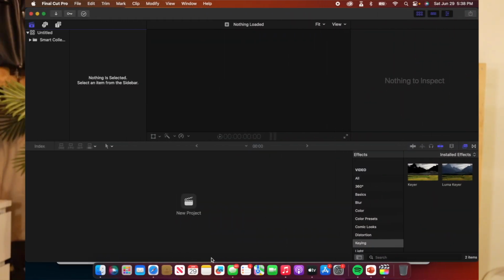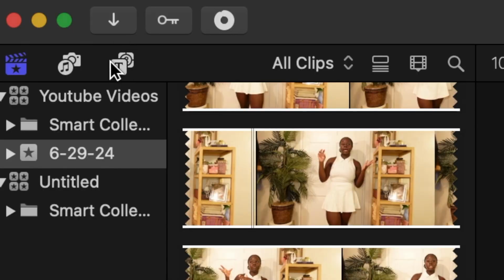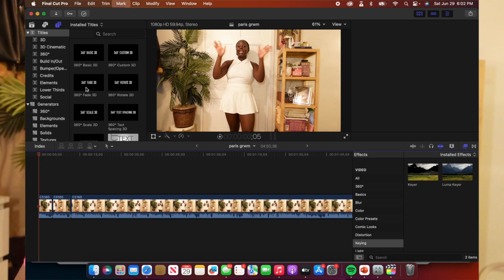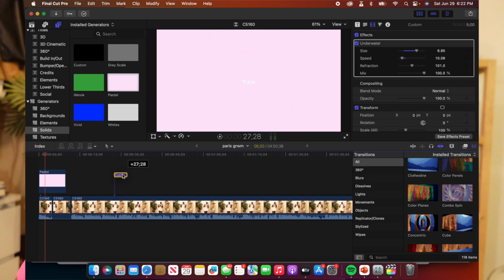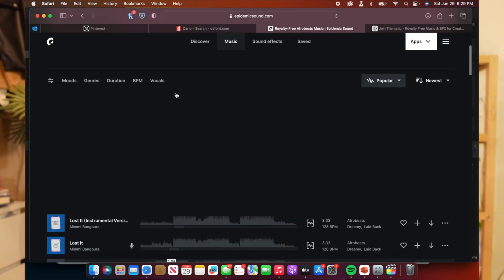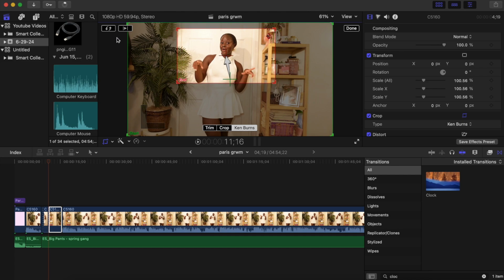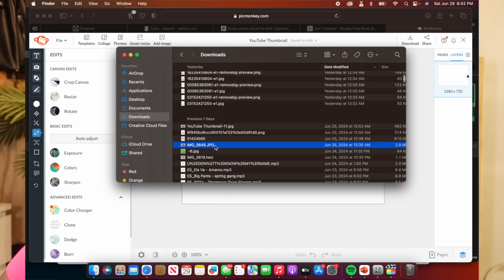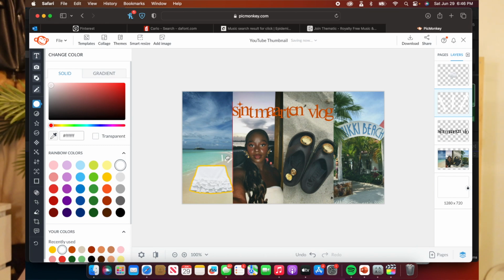How to Edit on Final Cut Pro! | shortcuts, non-copyright music, aesthetic fonts & overlays, & more!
RESOURCES MENTIONED:
SD Card Reader
Aesthetic fonts/overlays: Pinterest
Non-copyright Music:
Thumbnails: Picmonkey.com